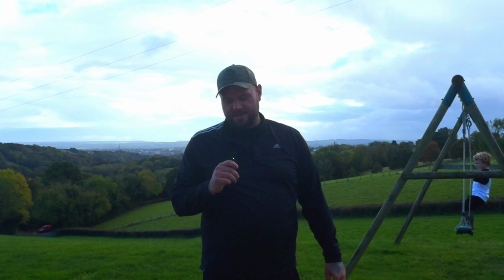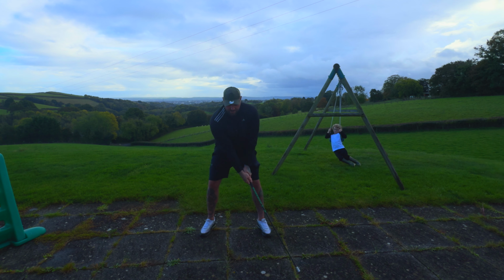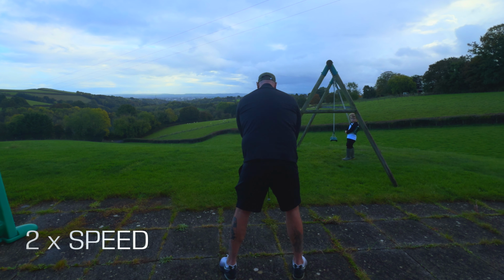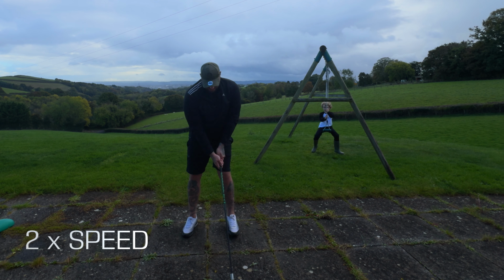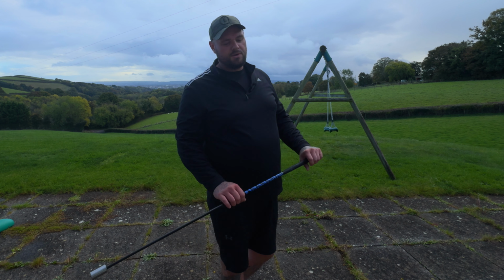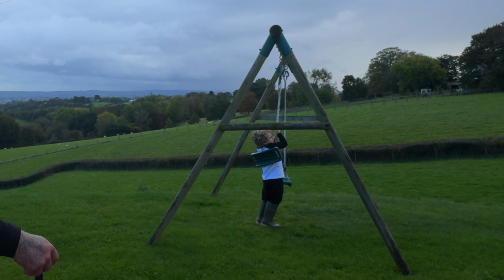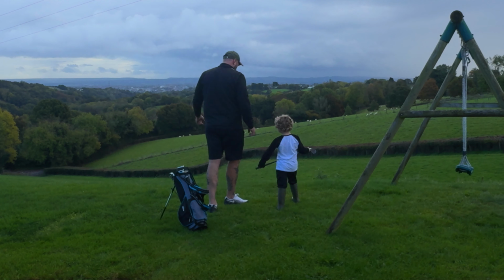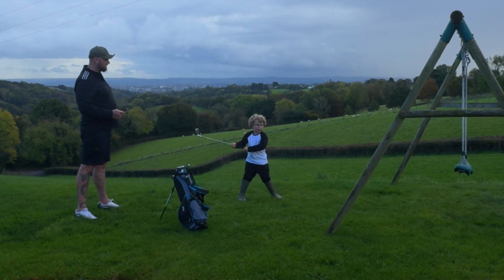Swing Faster, Hit Farther: Your Guide to Swing Speed Improvement -Week 1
🏌️‍♂️⚡️ "Unlock Your Full Swing Potential with Speed Sticks" ⚡️🏌️‍♂️

Are you looking to add more yards to your golf game? Want to crush those drives and reach par 5s in two shots? In this video, we've got the perfect solution for you – Speed Sticks!

⬆️ Boost Your Golf Swing Speed!
➡️ Improve Your Distance Off the Tee!
🔥 Crush Drives Like Never Before!

Join us as we dive deep into the world of golf swing speed training using speed sticks. You'll learn how these versatile training aids can help you maximize your swing speed and take your golf game to the next level. As a Parent I know How hard it can be to find time, but this shows u can still do it with the kids around.

In this video, we cover:
🛠️ How to Properly Use Speed Sticks
📈 Tracking Your Progress
💪 Effective Drills and Exercises

Whether you're a beginner looking to gain more distance or an experienced golfer aiming for a competitive edge, our expert tips and insights will guide you on your journey to greater swing speed.

Don't miss out on this opportunity to transform your golf game. Your dream of mastering your golf swing speed is just one click away.

We'd love to hear about your experiences and help you on your golf journey.